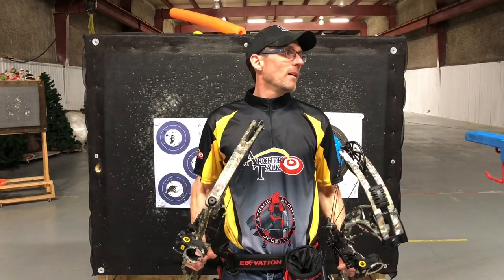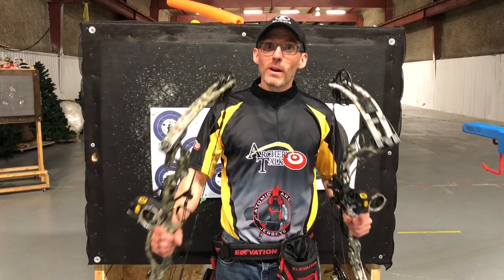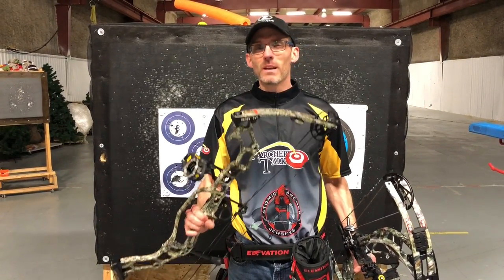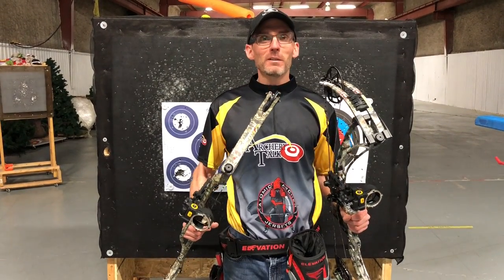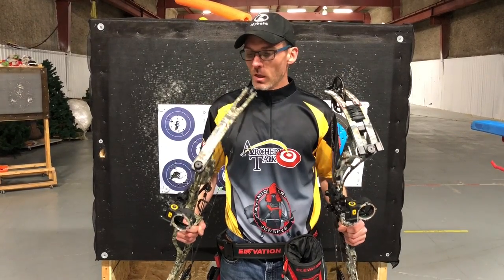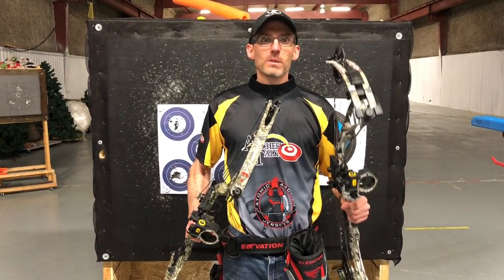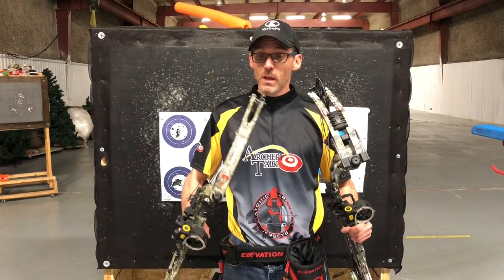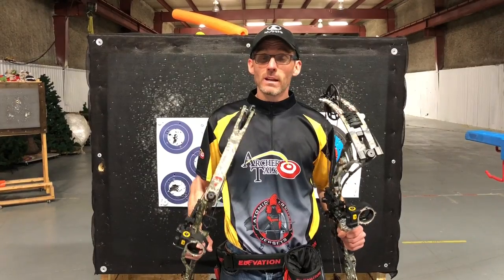APA Mamba 34 TF vs. Obsession Fixation 6 XP: Alternating 5-Spot Round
After tuning and sighting in the APA Mamba 34 TF and Obsession Fixation 6XP to 20 yards, I thought it would be a fun experiment to shoot a 5-spot 300 round with both bows. I shot 12 rounds of 5 arrows, alternating bows each round.

The Obsession put up a better score, but keep in mind this was the first night I'd shot both of these bows after a quick tune. More work needs to be done, but I thought this would be a fun exercise to see how I managed to shoot with each of the two bows.

If you like this and would like to see more of it, let me know and I'll do the same with some of the other test bows. I've currently got the following bows in for testing: APA Mamba 34 TF, Obsession Fixation 6XP, Hoyt Carbon RX-1, Mathews Triax, Prime Logic and Win & Win Hurricane C6. A Bowtech Realm X and Martin MAX-33 are also coming soon.

This video was recorded at Peel Archery Club peelarchery.ca